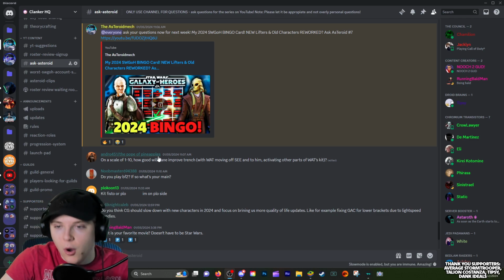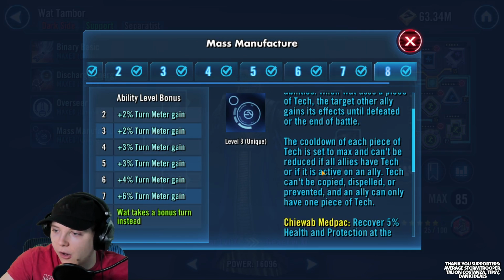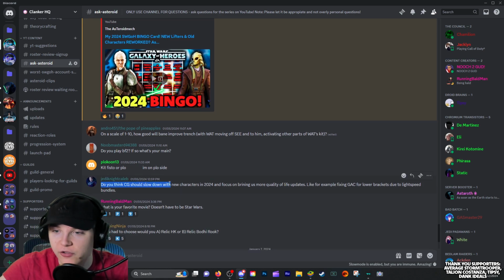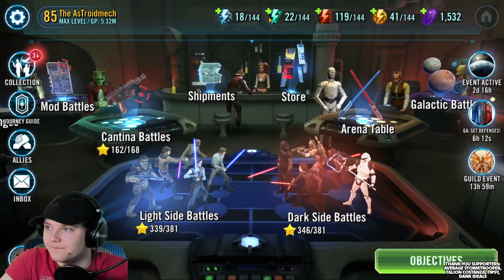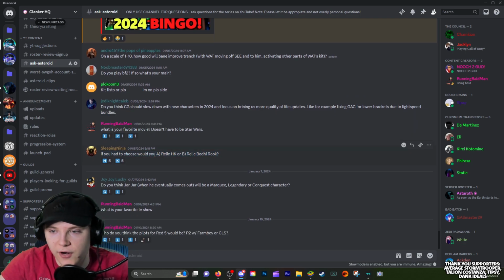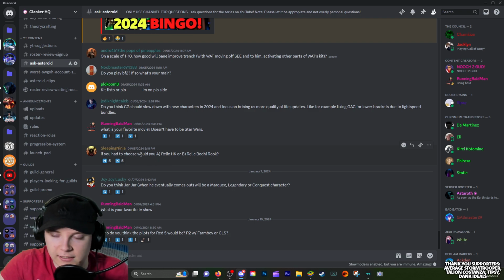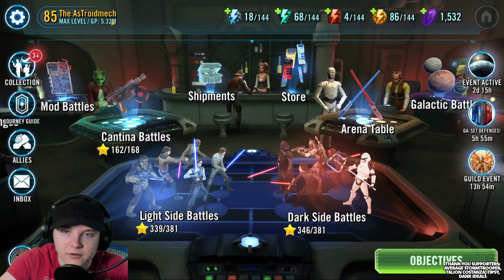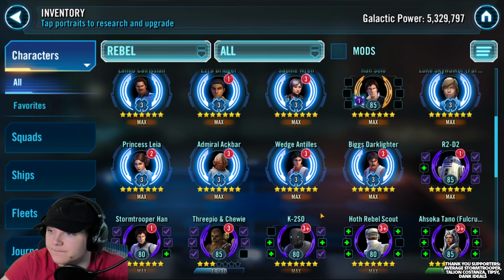How DARTH BANE Will FIX Trench! Jar Jar NEXT SWGoH Conquest? Ask AsTeroid #6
Join me in this video as we tackle the hottest Star Wars theories, including how Darth Bane could help fix Trench and whether Jar Jar Binks could be the next conquest unit. The potential addition of Darth Bane as a fix for Trench in Star Wars: Galaxy of Heroes is huge, and the possibility of Jar Jar Binks as the next Conquest unit is exciting. We'll also answer some questions from our viewers in this Ask AsTeroid episode! Don't miss out on all the exciting updates in the game!

Welcome to my YouTube! Podcaster w/ RuggedEagle, Nox, & DL Elite Hub, I make LEGO Star Wars: The Skywalker Saga, Jedi: Survivor, KOTOR Remake, Eclipse content, and more! I stream Battlefront 2, Star Wars Jedi: Fallen Order, and LEGO Video games. If this sounds exciting to you I'd like to encourage you to like, subscribe, comment, share, and turn that notification bell on so you can be notified when videos and livestreams go up so you can watch them at your leisure! In this video I am talking about How DARTH BANE Will FIX Trench?! Jar Jar NEXT Conquest Unit? Ask AsTeroid #6 in galaxyofheroes!

I do have other platforms you can follow me on, including Discord and Instagram!

Me and some other fellow creators such as RuggedEagle, Nox/Dylan Edits, and DL Elite Hub are making a podcast! Check it out here:

Xbox Gamertag: StarMoney259656
Steam: TheAsTroidmech

0:00 Intro
0:49 Bane fixes Trench?
2:19 Bf2 mains
2:44 Kit Fisto or Plo Koon
2:56 CG Slow down on units?
4:33 Fav movie?
5:21 The last HK question
6:04 Jar Jar Conquest?
7:37 Fav TV show(s)?
8:18 Red 5 pilot?